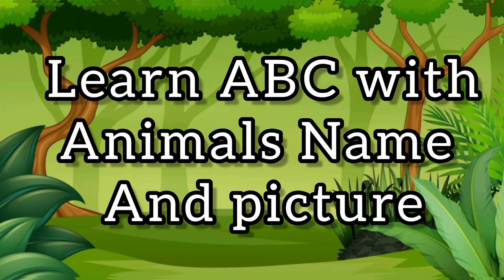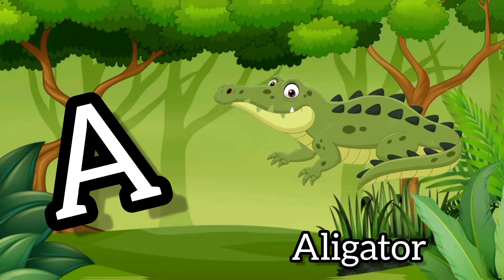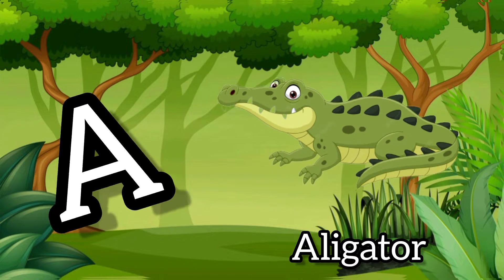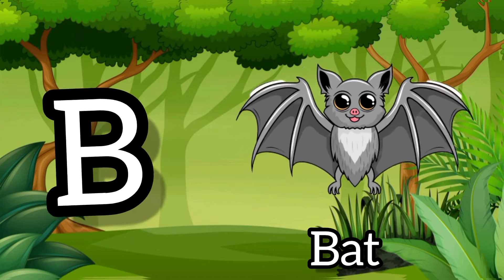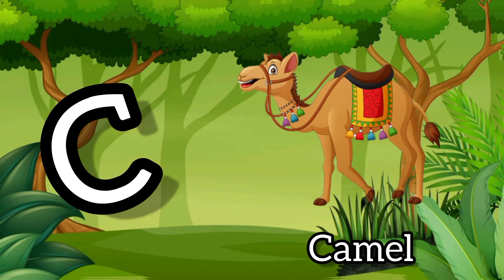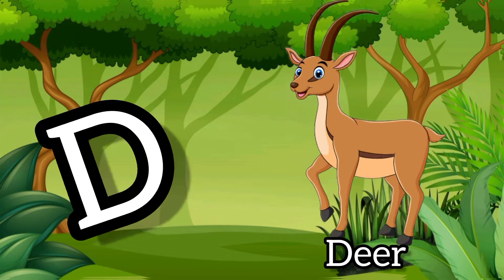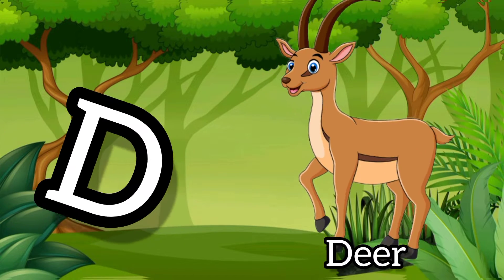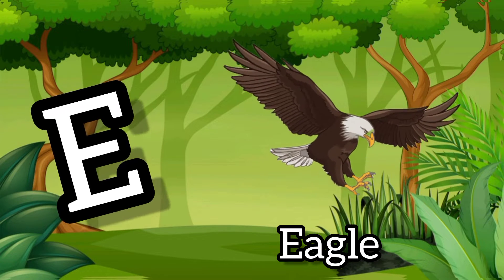A to Z Abc with wild animals name | Learn abc wild animals name | kids Educational video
in this video kids can learn abcwith wild animals name and picture

A – aligator
B – bat
C – camel
D – Deer
E – ELEPHANT
F – Frog
G – gorilla
H – hare
I –icecream
J – jug
K – kangroo
L – Lion
M – MONKEY
N – NEEDLE
O – ORANGE
P – peacock
Q – QUEEN
R – Rabit
S – sparow
T – TIGER
U – UMBRELLA
V – van
W – watch
X – xray
Y – Yak
Z – ZEBRA